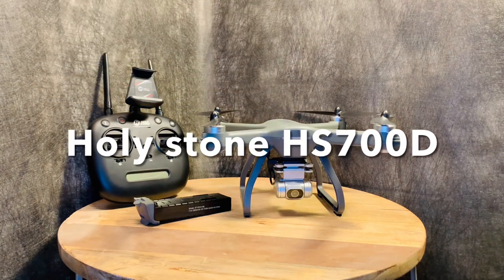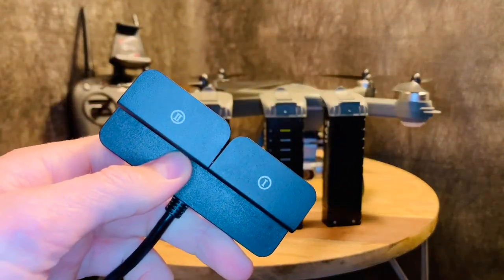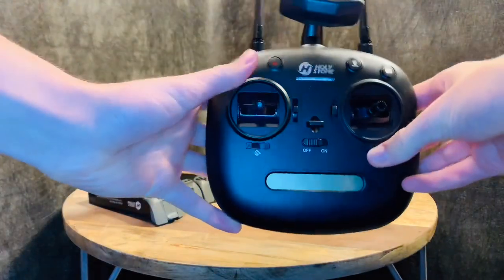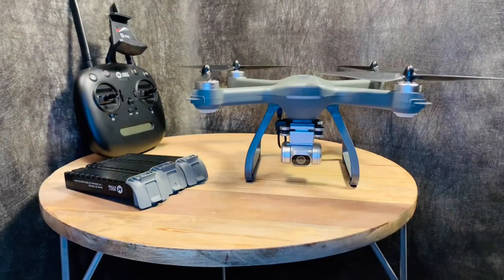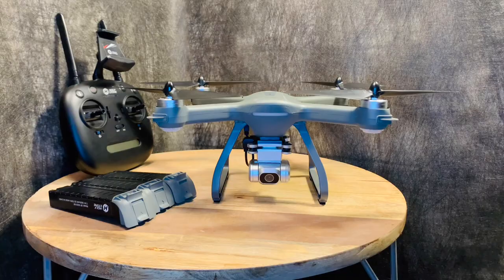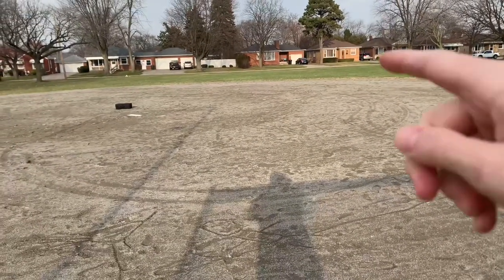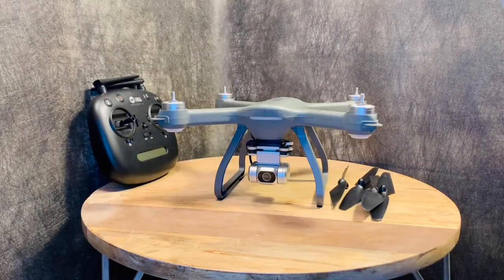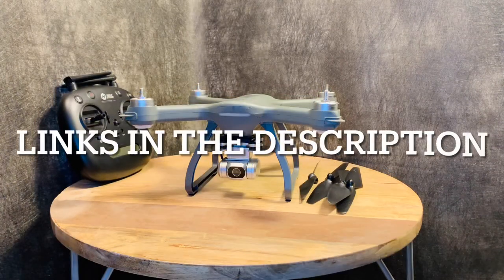Holy stone HS700D drone (review)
Overall I think the holystone HS 700 D is a great drone for the price and I hope to help you make an informed decision on whether to buy this drone as always thanks for watching guys.

Helpful videos on holy stoneHS 700D

Buy the HS700

Other online resources